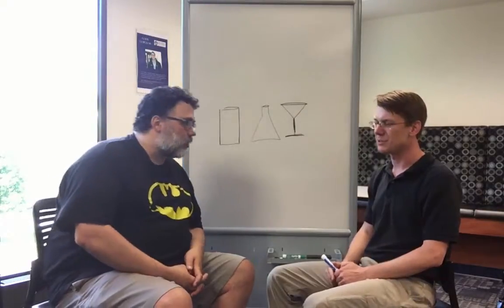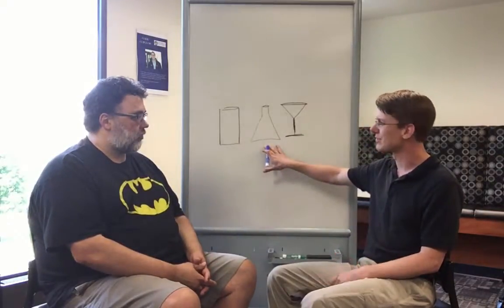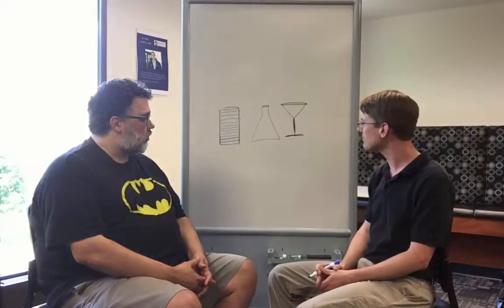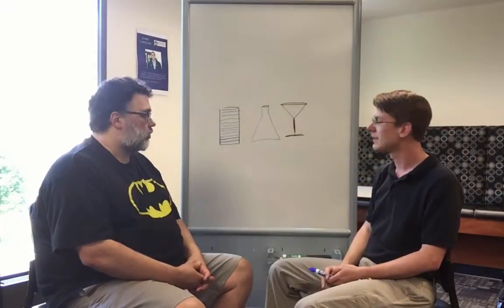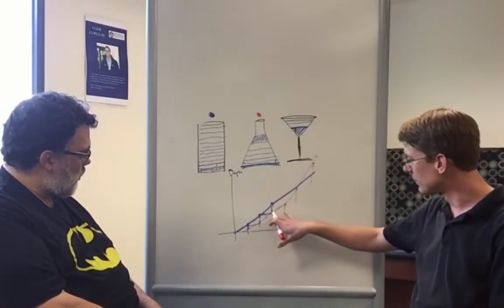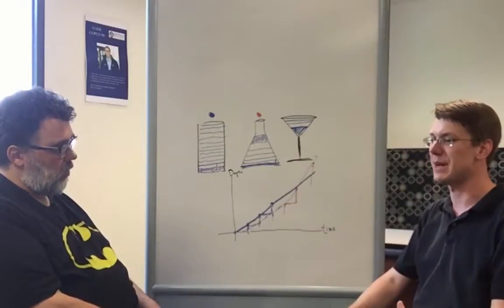Rate of Change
Dr. David Clark discusses how the height of the liquid changes depending on glass shape, and what that means for the rate of change.